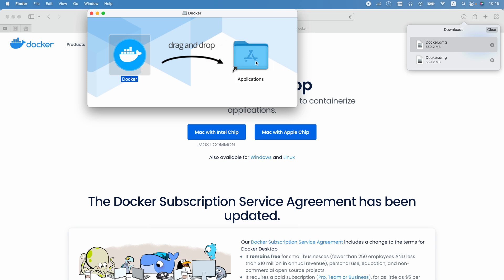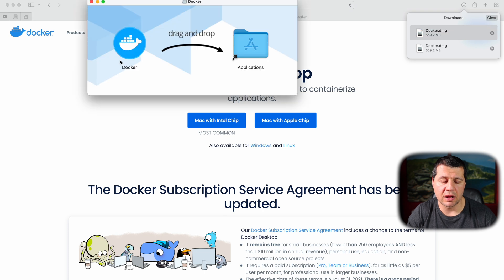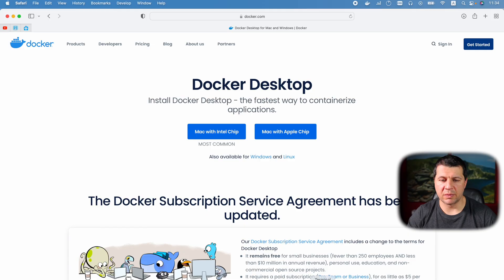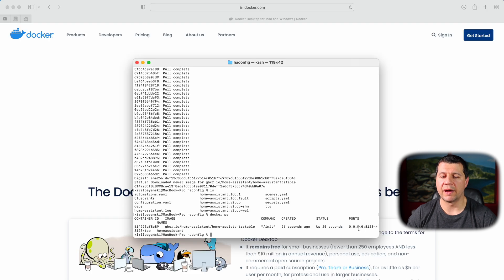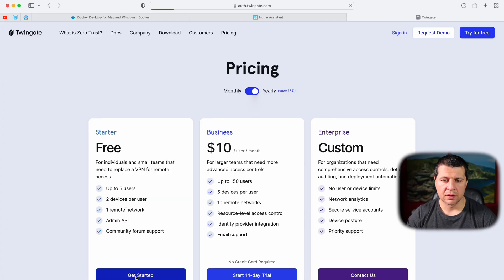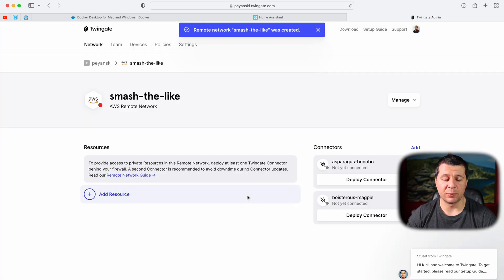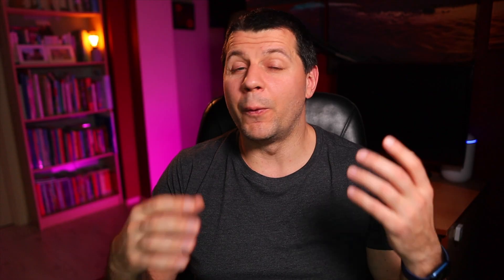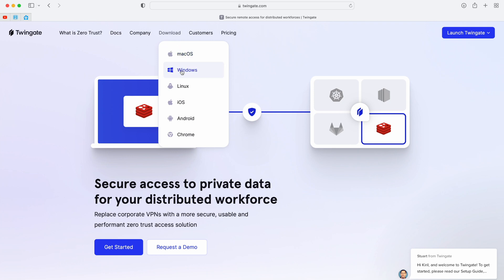Home Assistant + Docker + Remote Access using Twingate (HOW-TO)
In this video I will show you how to install HomeAssistant using Docker (Home Assistant Container Installation) and to make this setup complete I will also show you how to access this Home Assistant installation remotely from anywhere in the world for free using Twingate Zero Trust Network. Zero Trust Network is a modern, secure network model based on the assumption that trust can never be implicit. With Twingate I will not deal with any complicated certificates creation procedures and I will not open any ports in my network. But why don’t you check the whole tutorial?

► IF YOU A BIT LOST IN SMART HOME WORLKD DOWNLOAD MY SMART HOME GLOSSARY

► TIME TABLE
00:00 Intro
01:14 What is Home Assistant Container installation?
01:51 Installing Docker on macOS
03:38 How to run Home Assistant Container installation?
05:39 What is the main drawback of Home Assistant Container?
06:25 Log in Twingate
07:23 Twingate configuration wizard
07:56 Adding a Twingate remote network
08:18 What is Twingate connector?
08:45 How to deploy a Twingate connector using Docker?
10:12 How to add Home Assistant as Twingate Resource?
11:30 How to connect to Home Assistant remotely from iOS device?
13:35 Quick challenge for you

► START HOME ASSISTANT CONTAINER WITH DOCKER
docker run -d \
  --name homeassistant \
  --privileged \
  --restart=unless-stopped \
  -e TZ=Europe/Sofia \
  -v /PATH_TO_AN_EMPTY_FOLDER:/config \
  -p 8123:8123 \